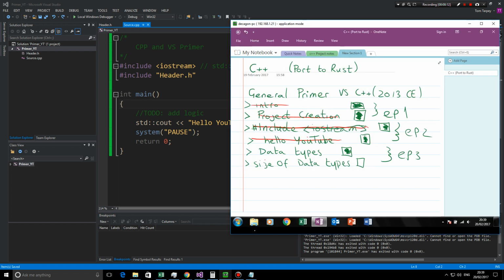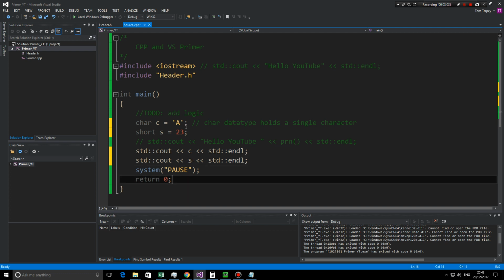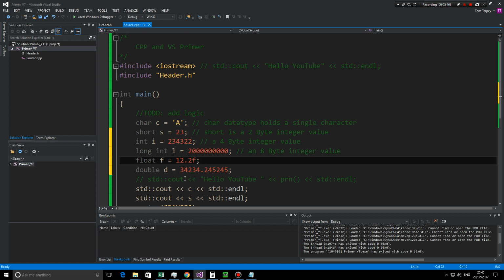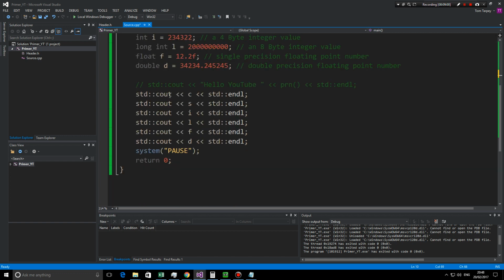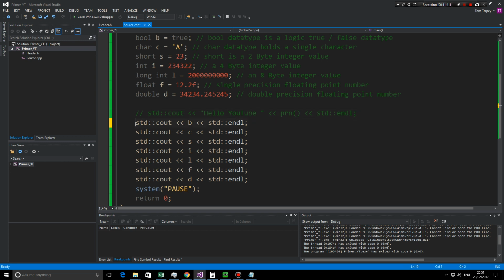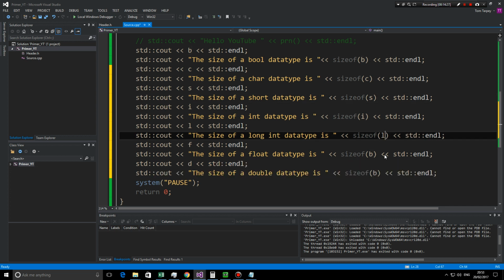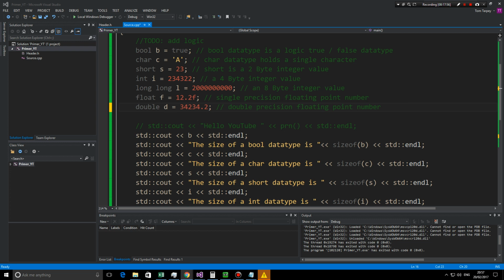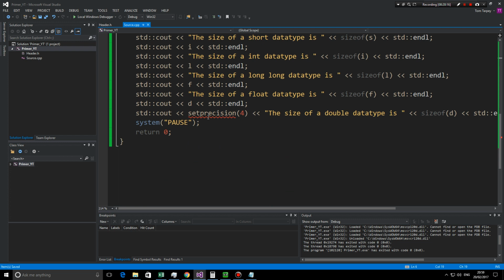CPP and VS Primer Part 3 Data types and SizeOf Datatypes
In this new series I am going to do a primer on C++ and Visual Studio. I will try to upload at least 1 per week and if i get a lot of interest I may upload them on a more regular basis